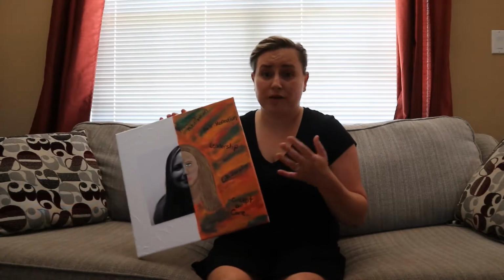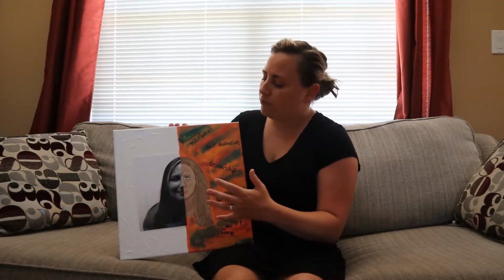Self-Portrait Painting by Alex Parkman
Capstone Final Project